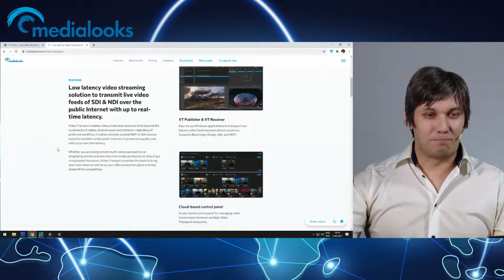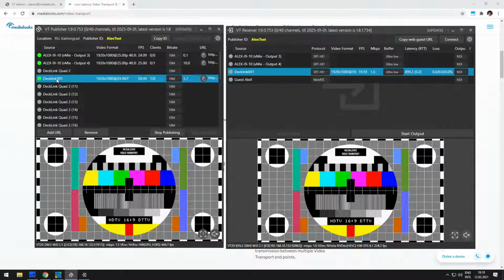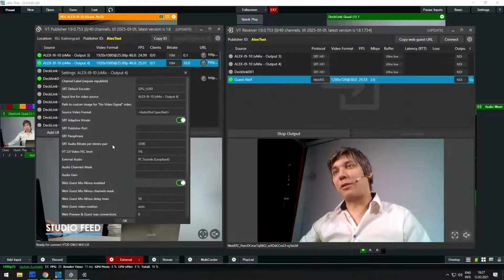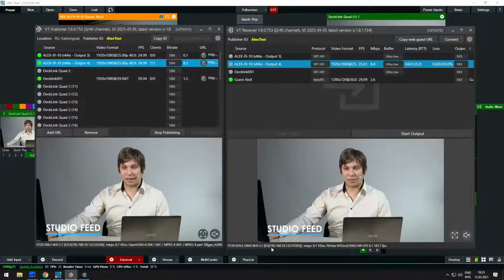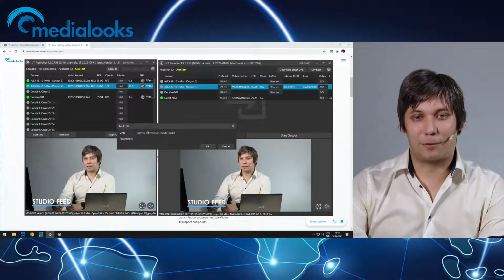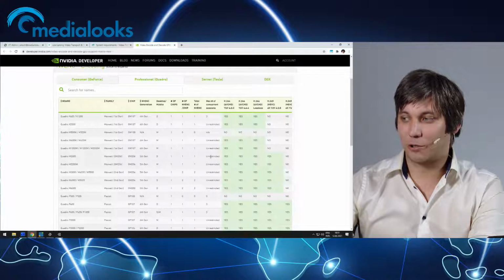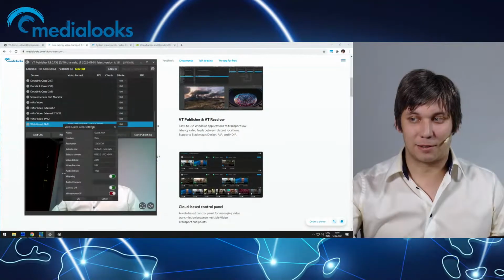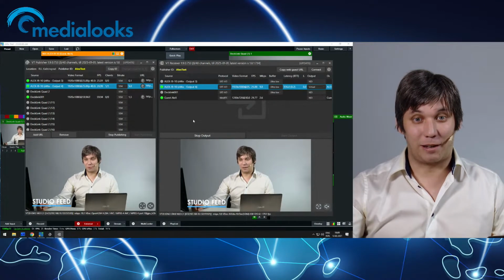Webinar: The new VT 2.0 connection protocol. What does it mean in practice?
1:19 Intro
2:25 About Medialooks Video Transport
3:04 Introduction to VT Gateways
3:34 Quick look at VT Apps
4:22 VT 2.0 protocol advantages and new features
6:56 About versions order and other improvements
8:58 About renaming/labeling VT Publisher sources
11:45 Mix-minus concept and example based on vMix
10:40 Custom "No signal" image
Answering questions from the chat:
17:50 Plans to support Dante, AVB , AES50, etc
19:00 How to add external audio source once again
19:40 Additional audio channels concept clarification
21:31 Why Alexander is using vMix to show mix-minus
22:36 Audio routing capabilities in VT (Audio Masks and future plans)
24:40 Automated mix-minus with multiple VT Servers possible workaround
26:41 Statistics shown in the VT apps
28:11 Some more about VT Gateways
30:18 FEC level setting in VT Publisher
31:37 About plans to support AV1 Codec
32:38 Additional SRT feature plans
34:23 Mysterious "Add URL" button meaning
38:15 Native Linux-like OS VT applications
39:29 VT 2.0 Release time
40:40 About Medialooks Video Transport license policy
42:43 How to determine NVIDIA GPU suitable for you
44:44 Using VT as conference application between two points
45:44 Web Admin panel vs Native applications
46:47 Plans on RIST protocol
47:42 How to change the default settings of VT Apps
48:37 How to use Video Transport in closed network (On-prem)
50:42 Muting specific Web Guest and future plans on that feature
53:38 Web Guest video quality comparing to vMix Call
55:22 SRT ports caller/listener ports hint
58:00 About receiving RTP streams with VT